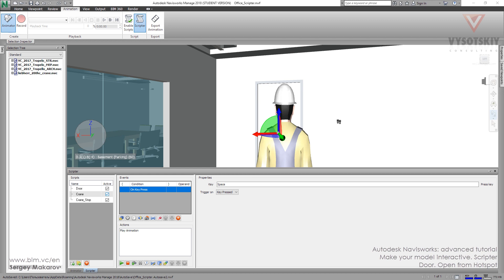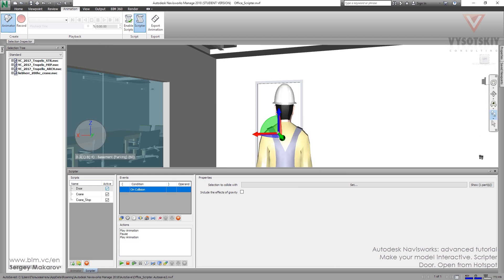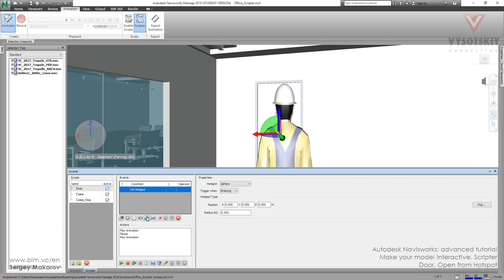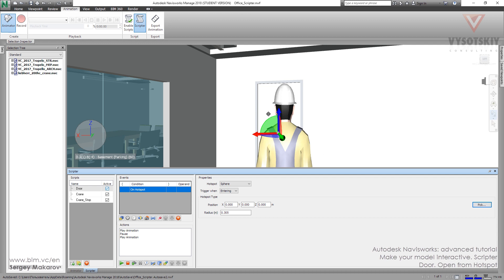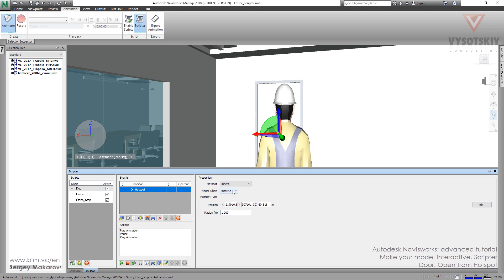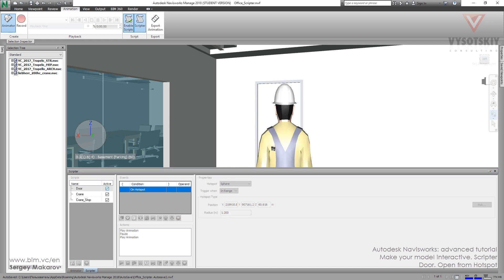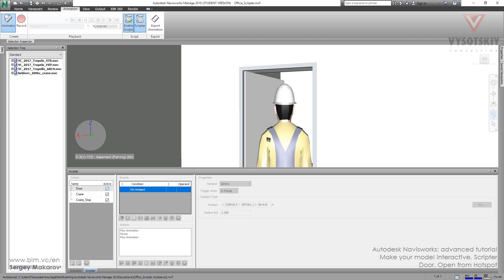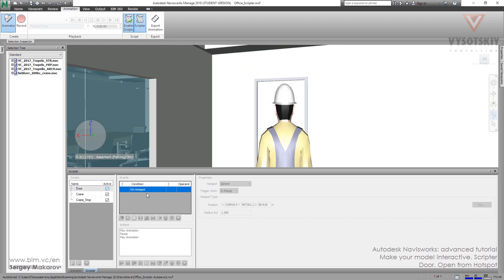VC: Autodesk Navisworks: 14.05. Door. Open from Hotspot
There is a very useful event called Hotspot. And in this video, you will try it.